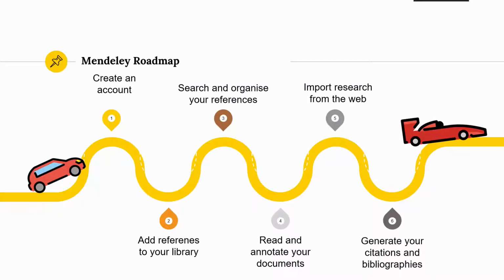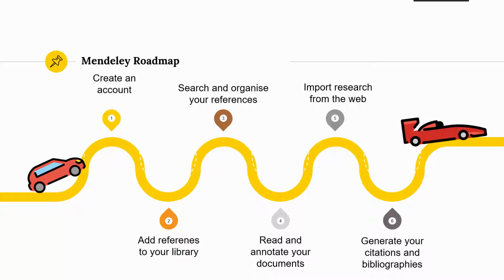How To Use Mendeley Reference Manager - Never Manually Reference Again! 🚀😎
Learn the secrets of never manually creating a reference or in-text citation again, with Mendeley Reference Manager and Mendeley Web. Discover how to download Mendeley for desktop and use the Mendeley Word plugin and Mendeley Cite with the full Mendeley tutorial to take your research paper writing to the next level! 🚀 🔥 ▬▬▬▬▬▬▬▬▬▬▬▬▬▬▬▬▬▬▬▬▬▬▬▬▬▬▬▬▬▬▬▬▬▬▬▬▬▬